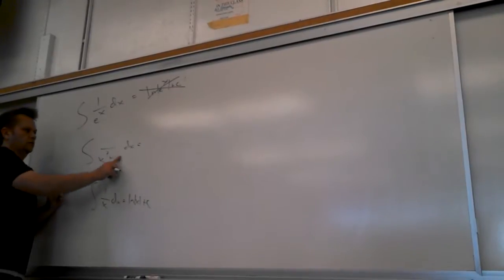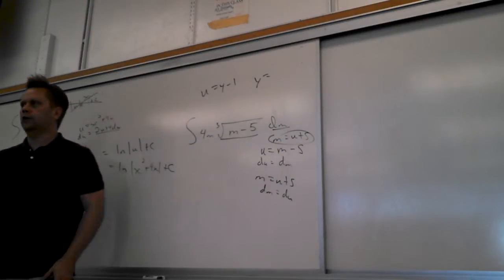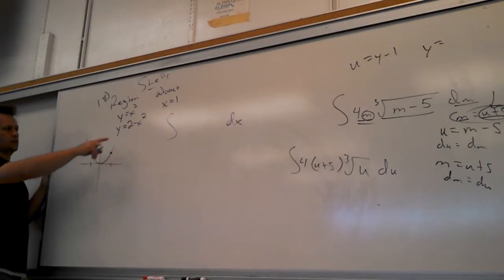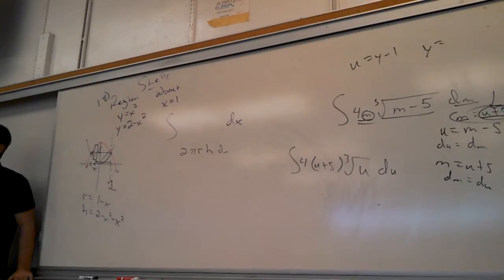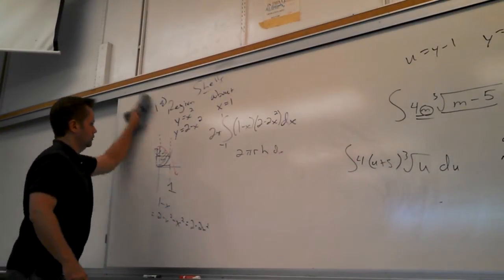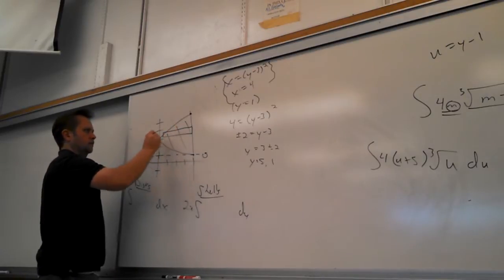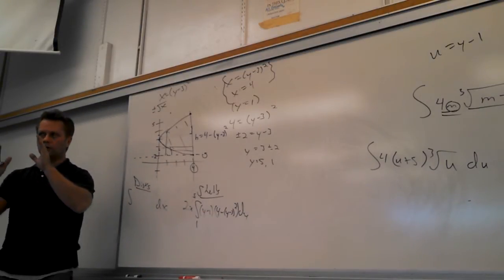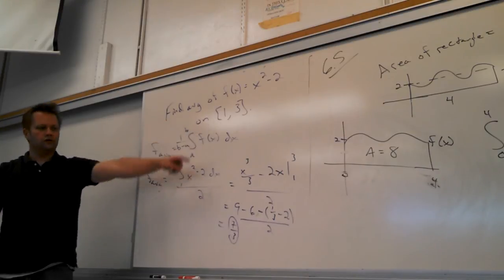Math 180, Nov 24 Lecture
Shells, Disks, Average function value